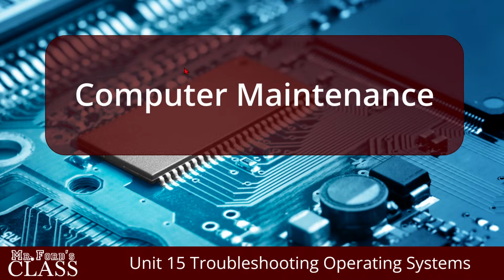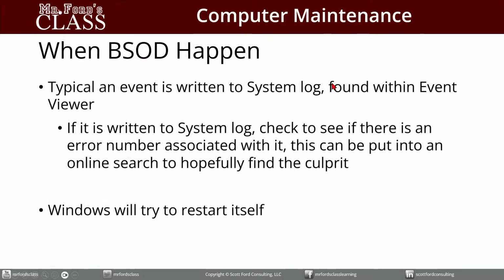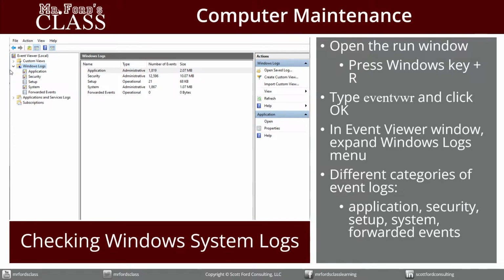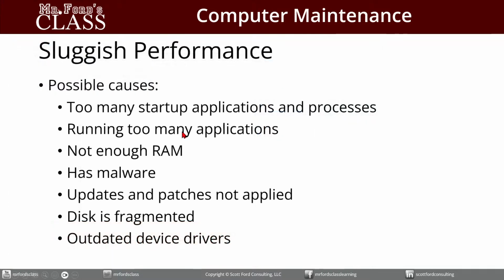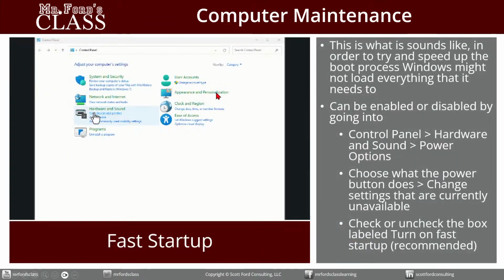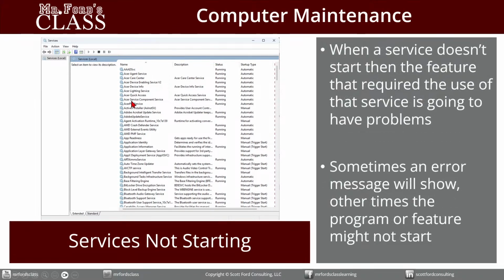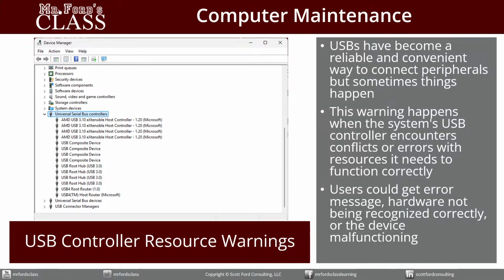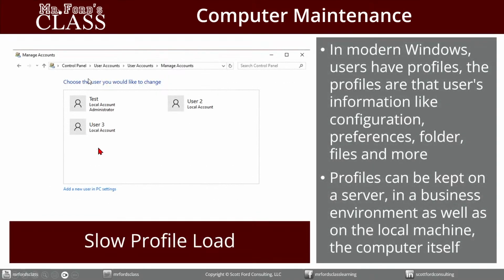CompTIA A+ : Unit 15 Troubleshooting Operating Systems (part 01)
This is a live lecture I made for my class. The materials in this lecture cover the following objectives:
* Identify common symptoms of Windows issues
* Perform common Windows troubleshooting steps
* Use Windows’ built-in tools to track resources
* Explain the functions of the Registry and hives
* Access Windows Registry and perform basic adjustments